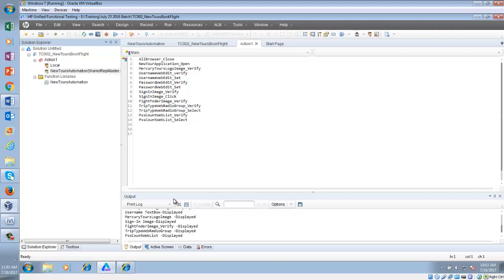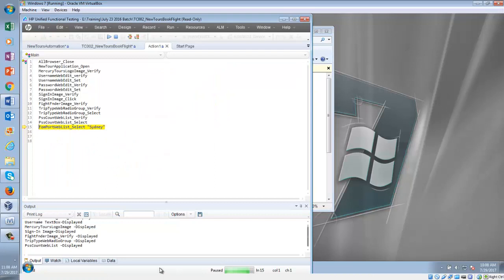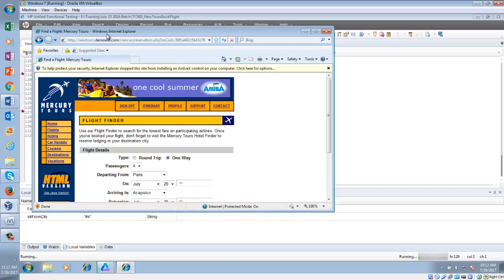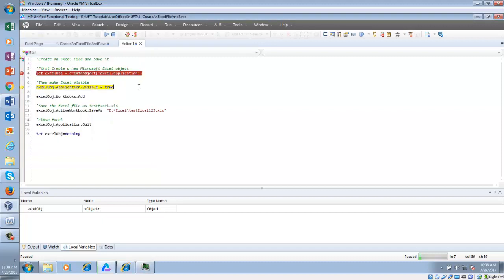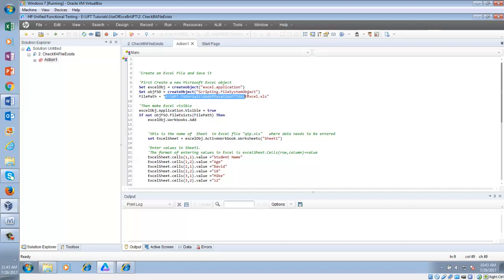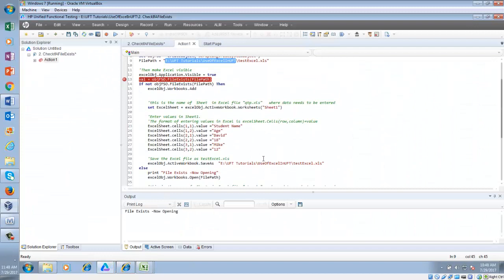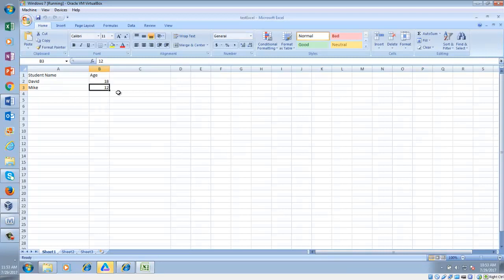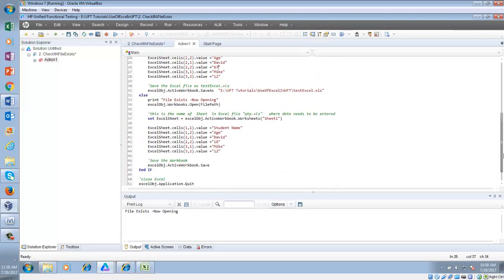Passing Parameter to a Function and Use of Excel in UFT